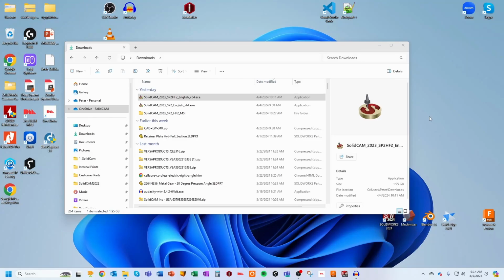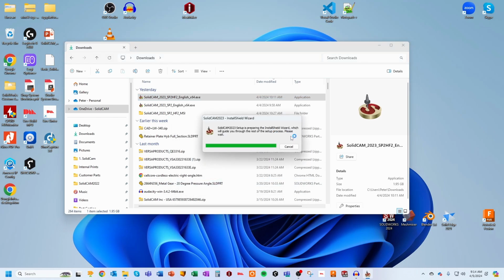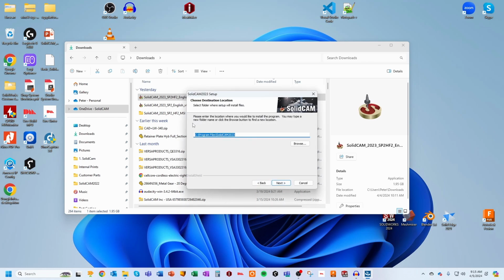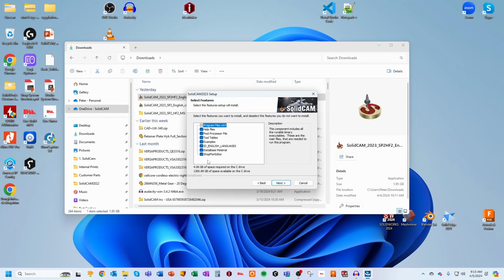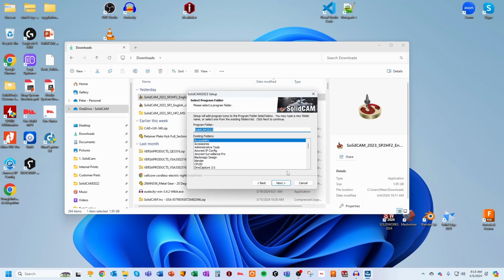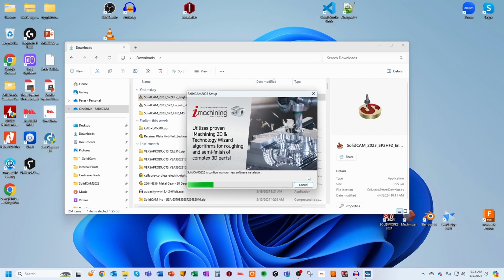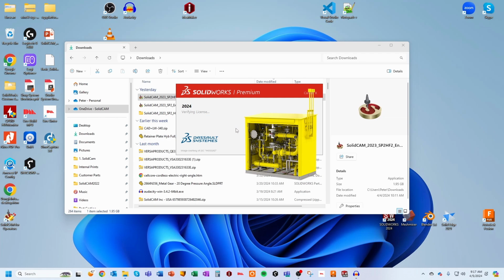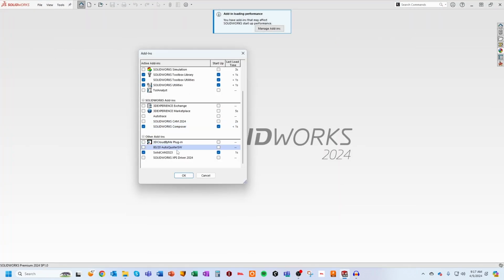How to Install SolidCAM